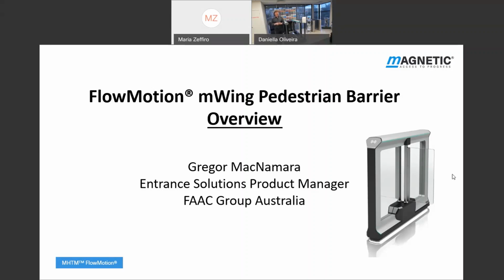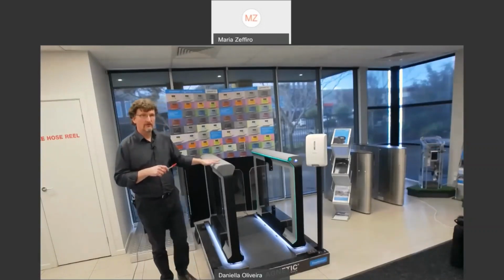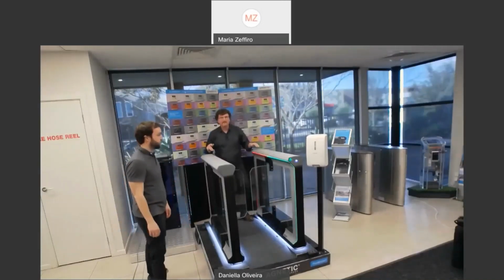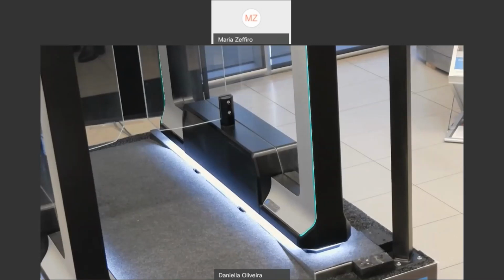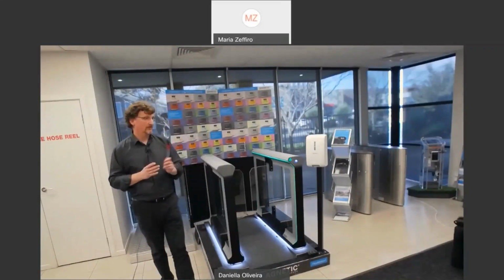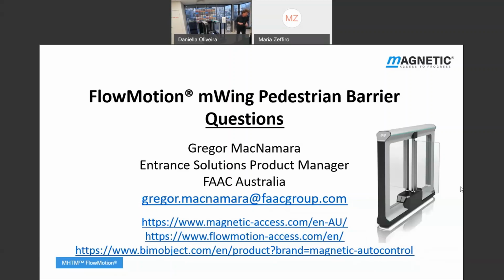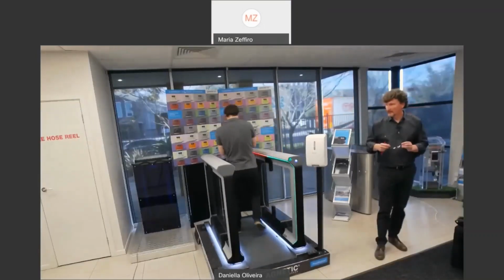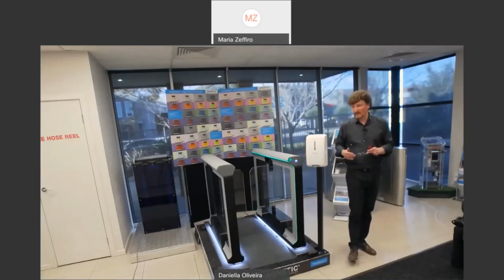Webinar FlowMotion® mWing Pedestrian Barrier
Product demo webinar showing how Magnetic Automation creates high technology and product personalised to increase your internal processes and security.